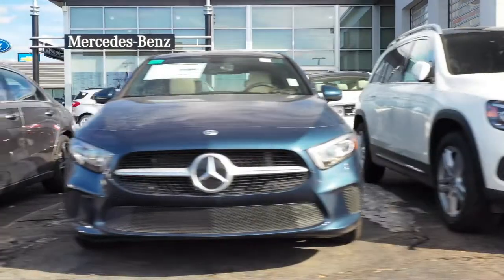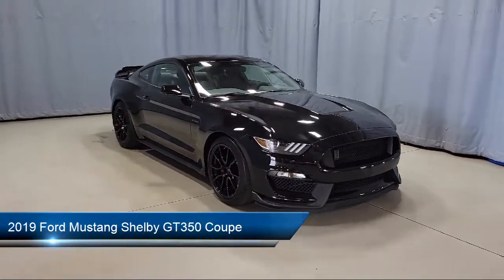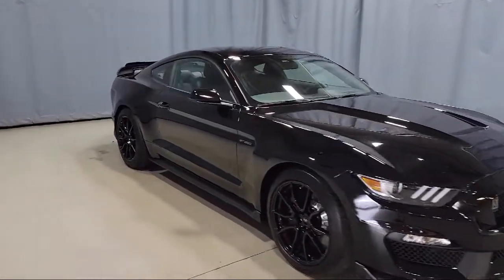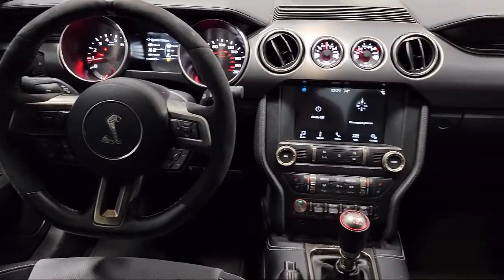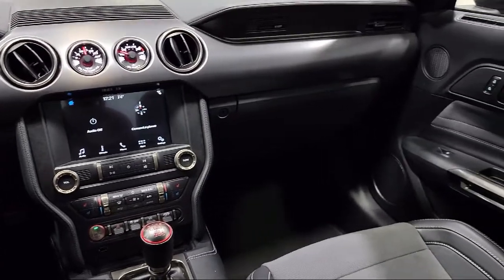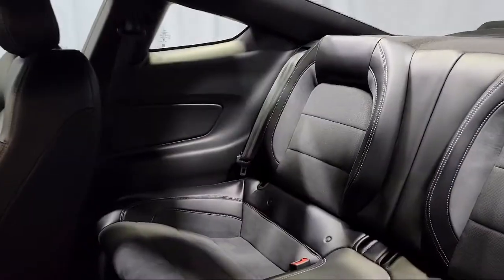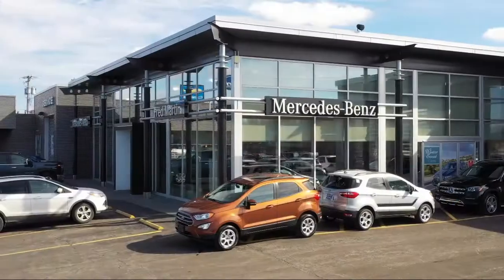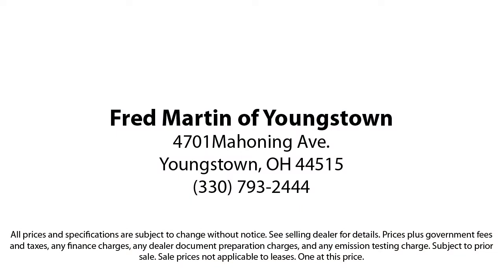2019 Ford Mustang Shelby GT350 Coupe Youngstown New Castle Kent Warren Boardman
2019 Ford Mustang Shelby GT350 Coupe Stock Number: P9332 Vin:1FA6P8JZ6K5551773.